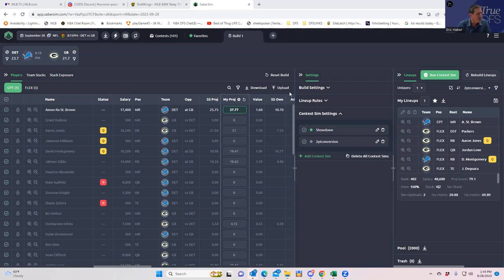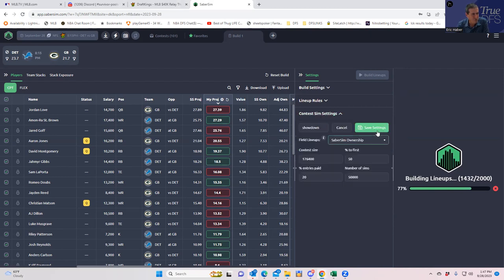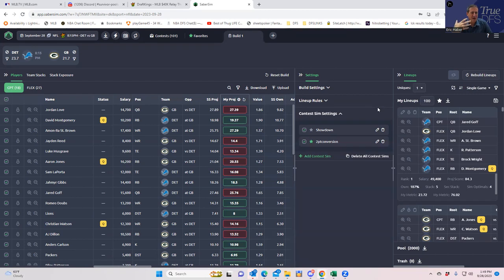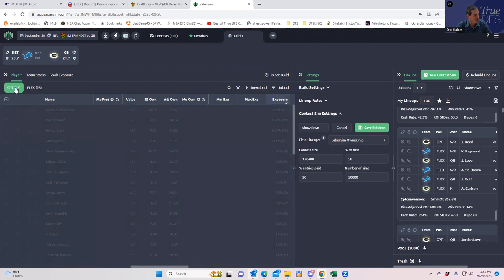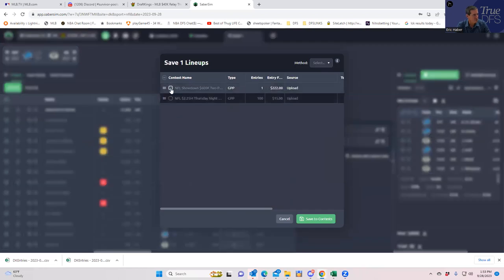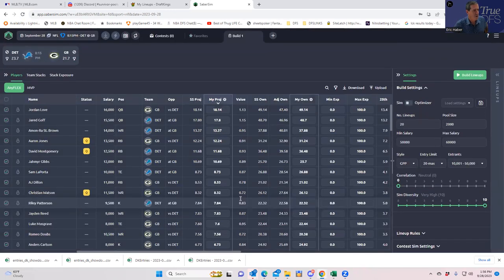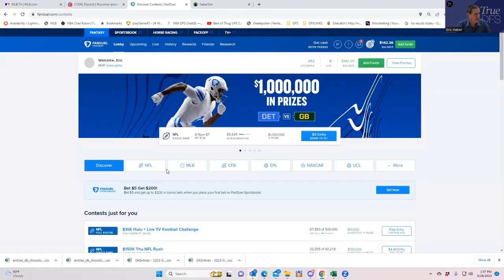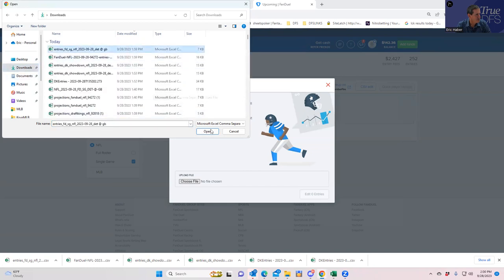SHEETS' NFL SHOWDOWN GB/DET EARLY BUILD USING SABERSIM CONTEST SIMS